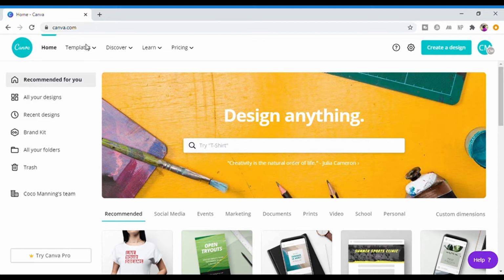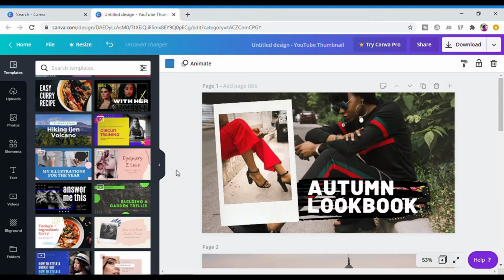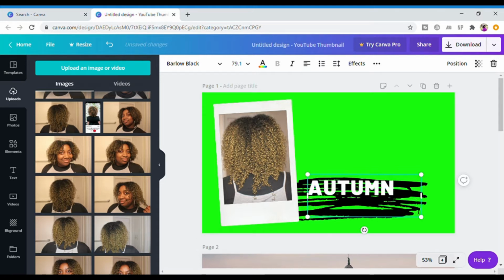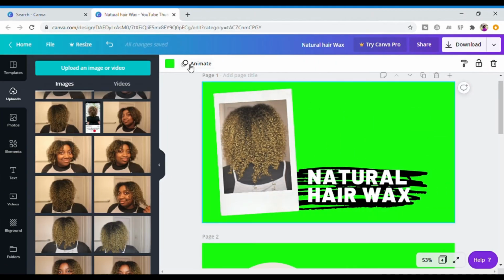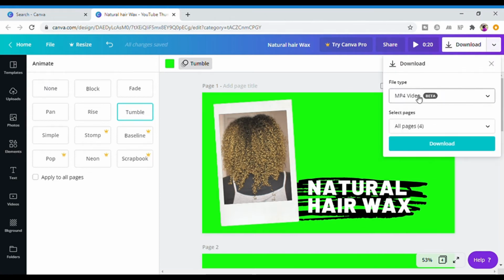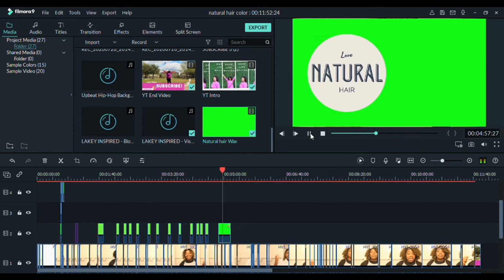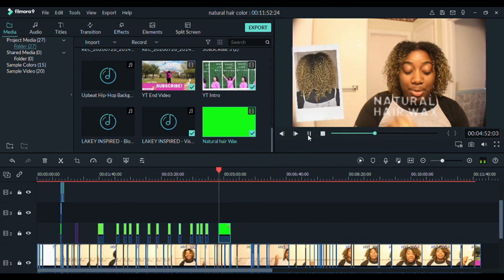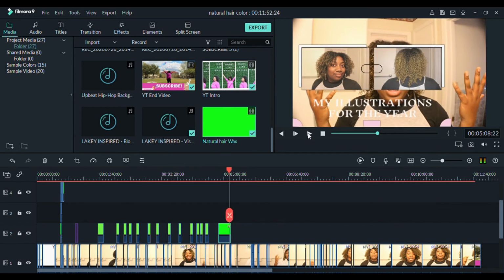LEARN HOW TO MAKE GREEN SCREEN GRAPHICS ON CANVA | Green Screen Tutorial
Welcome to the hair hype crew! Thank you sooooo much for watching!

❤️  In This Video: Hi there! I learned how to make my own transitions and effects on my videos so I thought I would share it with you all!

💕  About Me: My name is Courtney. 26 years young. I am a Houston native thats  passionate about all things natural hair. I have been natural my whole life and love to share my tips, tricks, opinions, trials, motivation, and experiences.

Don't forget to love yourself, and thanks for C-ing me Naturally!

Filming/Editing:
Camera: Canon Rebel T7 EOS